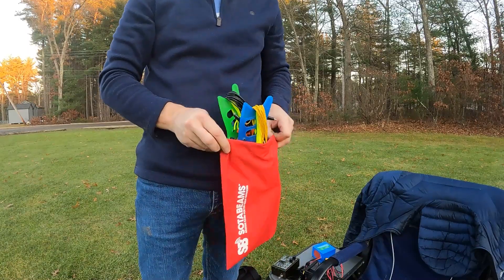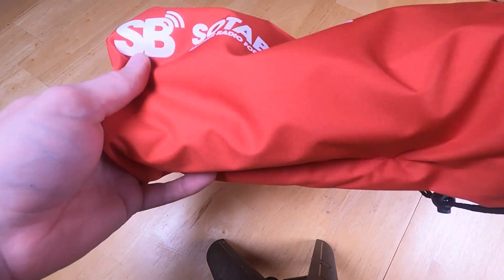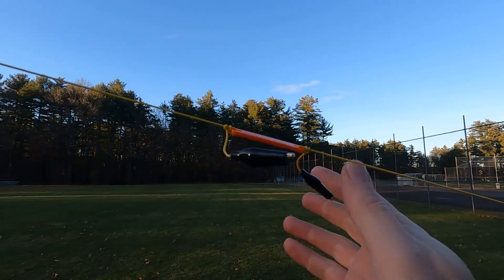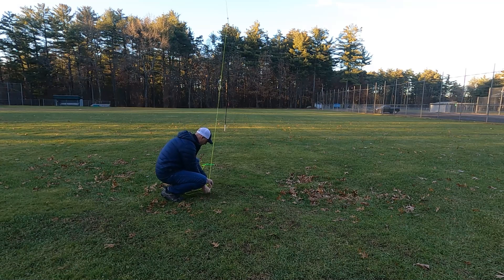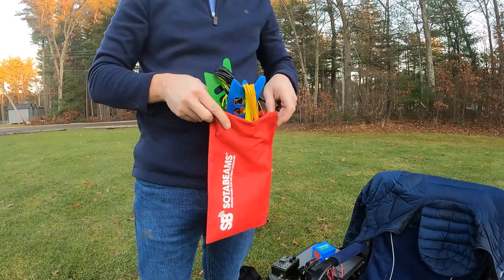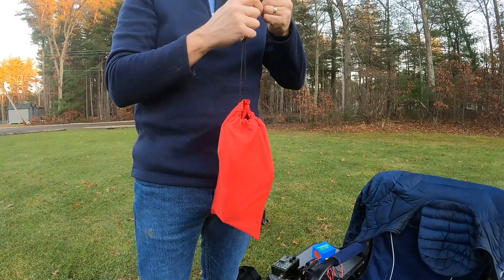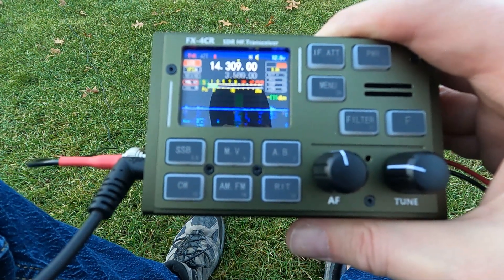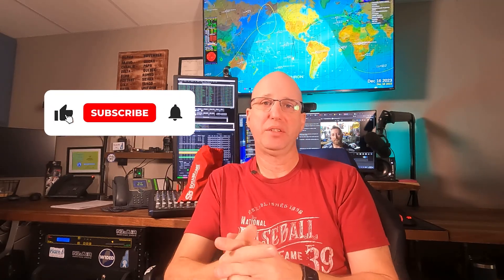Is this the Best Antenna for You? SOTABeams Band Hopper IV Linked Dipole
Discover the impressive construction and ease of setup of the SOTA Beams Band Hopper IV Linked Dipole in this overview video. Watch as we give this antenna a fair shakedown and share our thoughts on its performance.